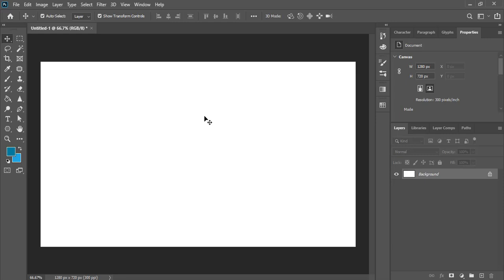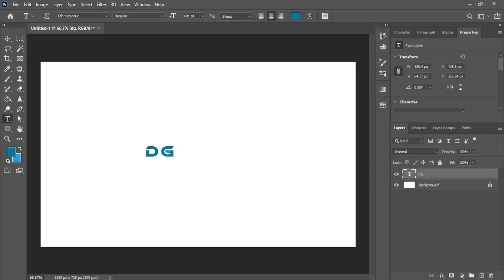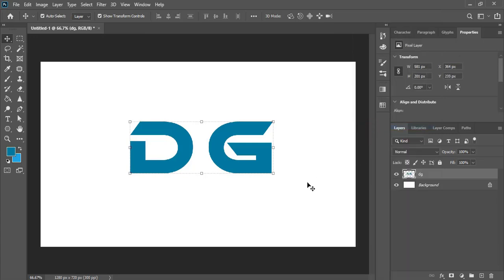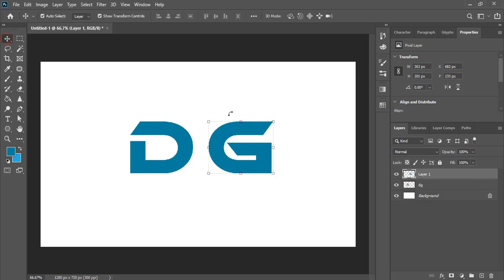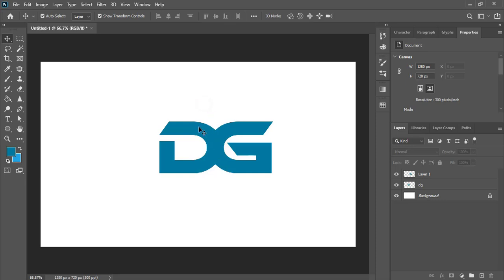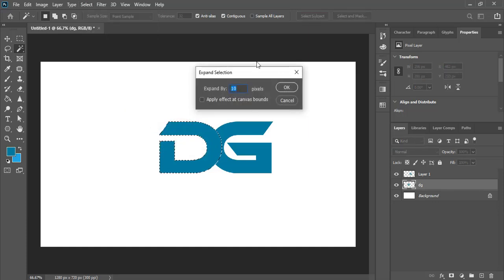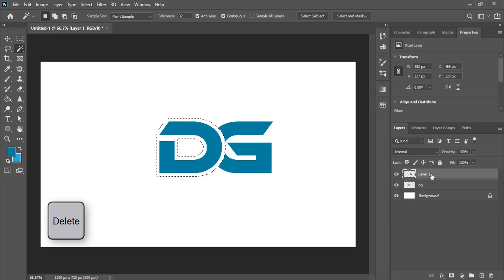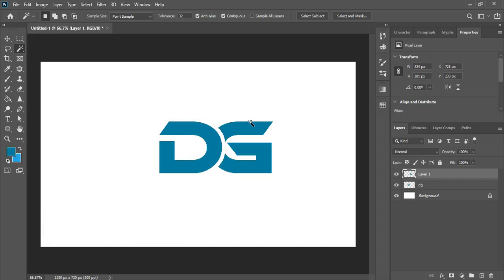How to cut text in Photoshop [ Beginner Tutorial ]